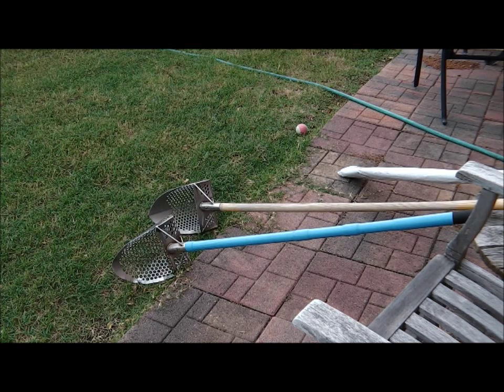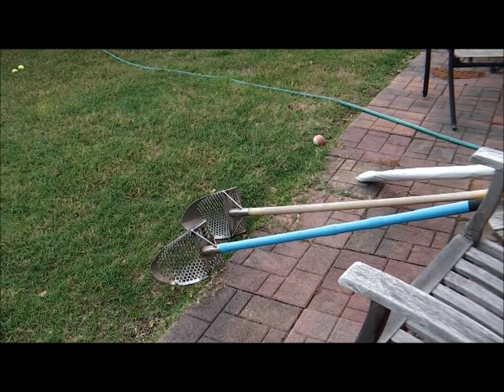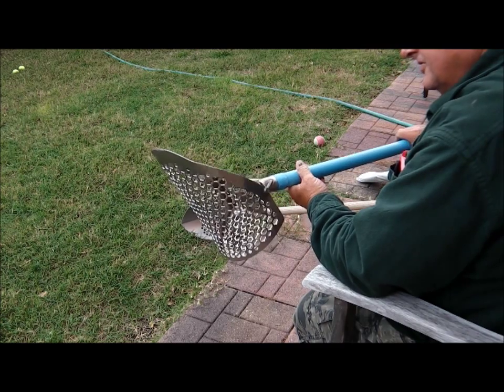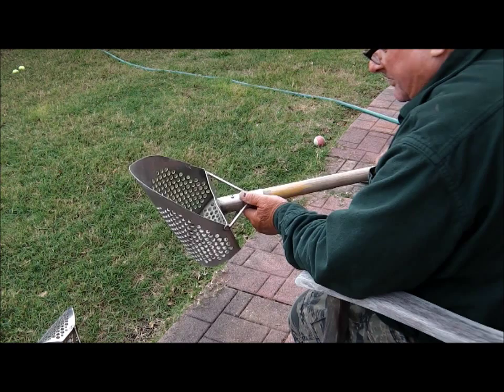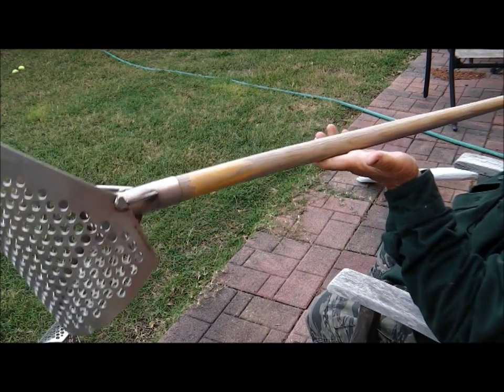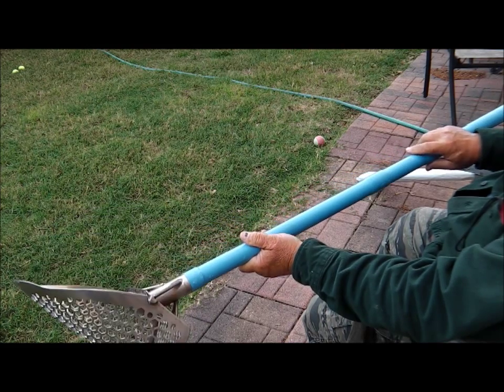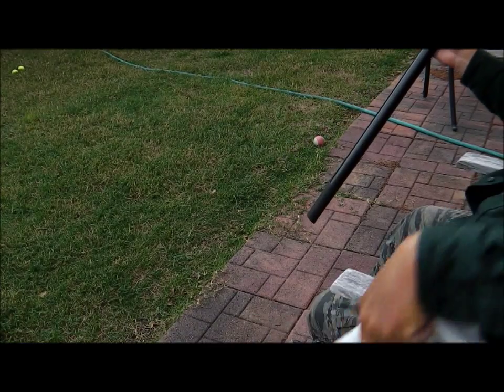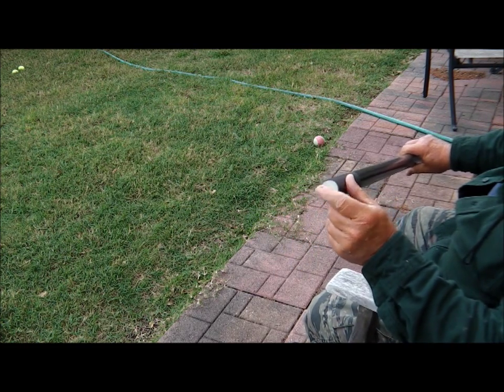Carbon Fiber Handles for All Stavrscoops - available now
Well our good friend mr chuck with sunspot tooling – the maker of all the fine Stealth Scoops around these days and the first to offer carbon fiber scoop handles has just released a new model this week.

It is a handle designed for all Stavrscoops that have the 32mm pipe.

Order no:  S31
Cost:  $159.00 + $12.00 shipping.

Good luck to everyone – see u for surfchurch Sunday.

OR

Scoops:
.1) New 8" T-rex S/S scoop.